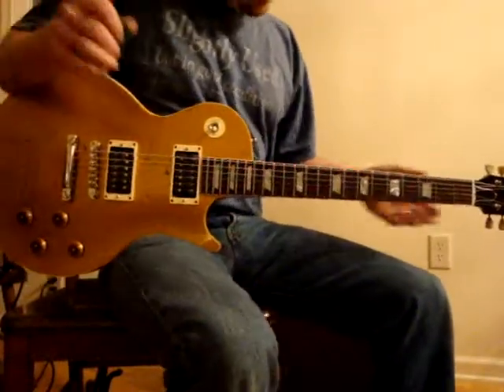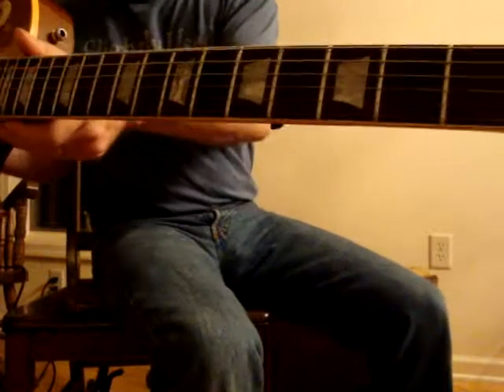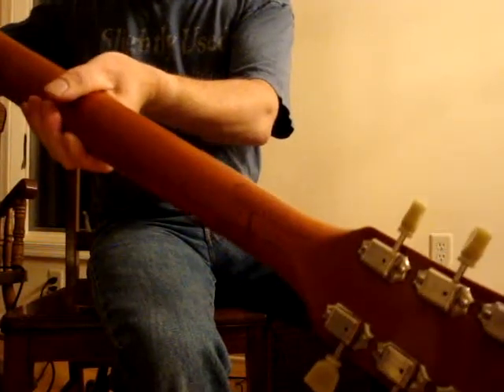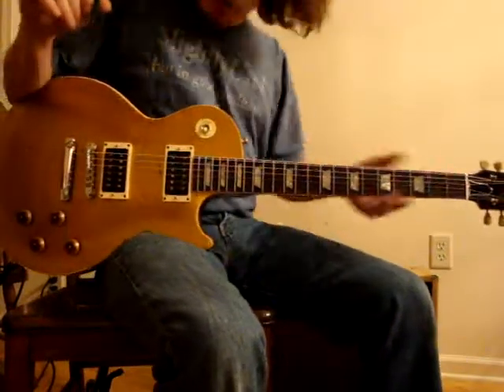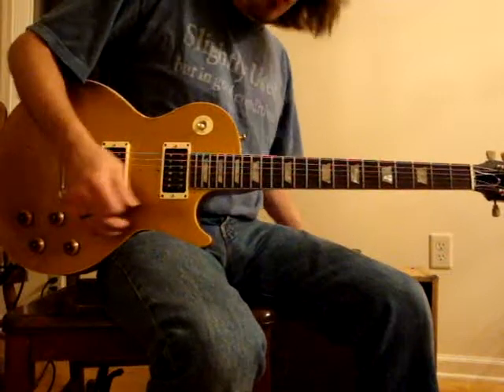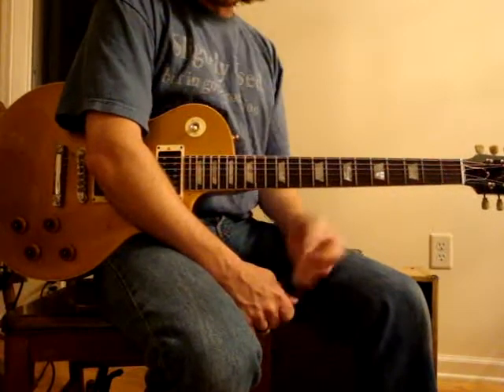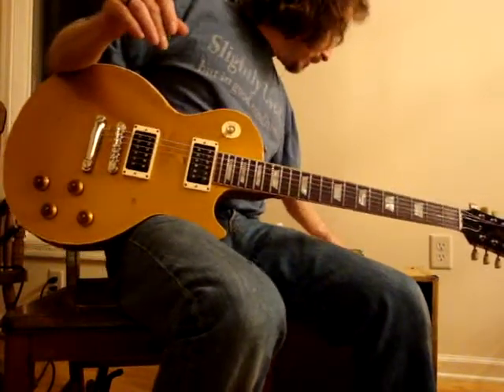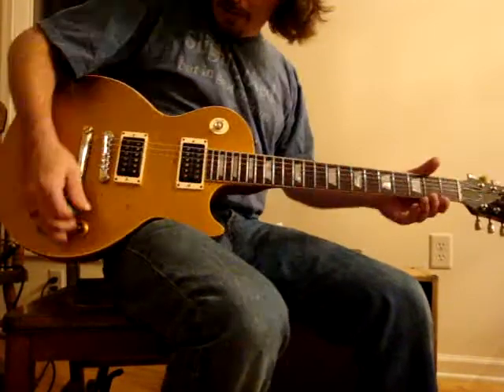PAF R7 Ranger